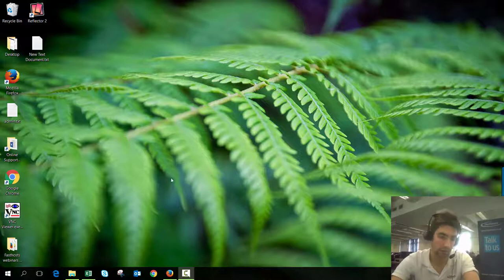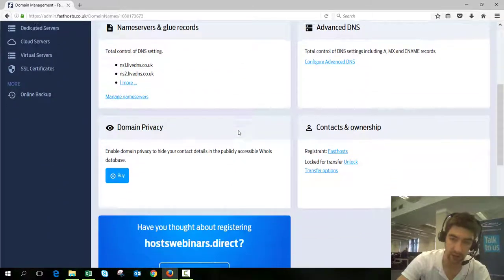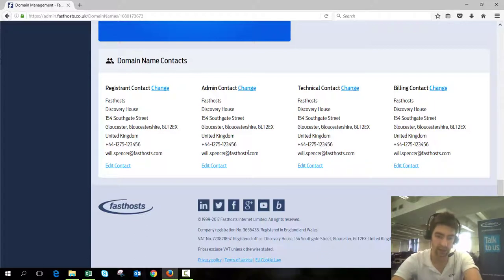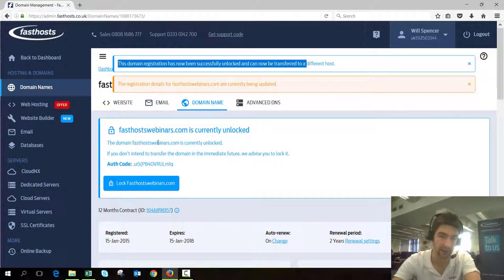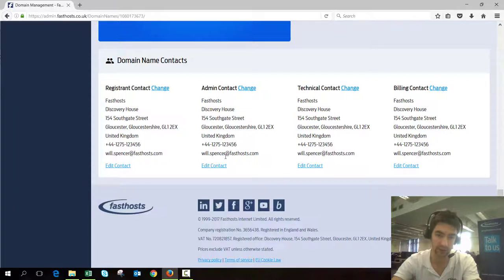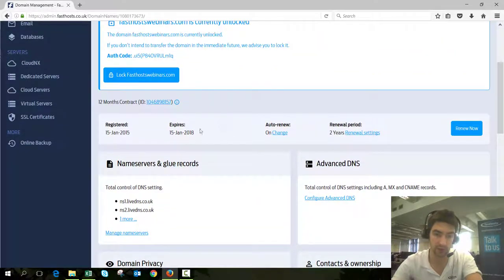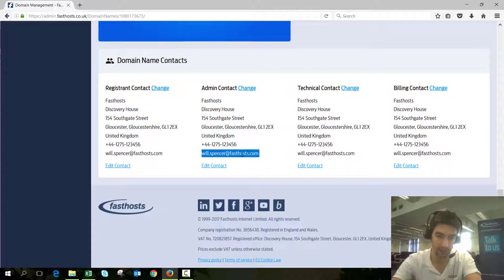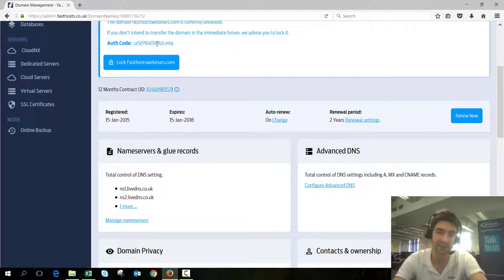Transferring international domains away from Fasthosts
This video will help you transfer an international domain (eg .com, .org, .net) to another provider. The process is different if you wish to transfer a UK domain to another provider, or any domain to another Fasthosts account.

Difficulty: Experienced (While the step by step process is easy to follow, care must be taken to ensure each step is completed before moving on).

◾It can take up to 9 days for the transfer to complete.

◾An account with your new registration provider.
◾An existing International domain name (.com, .net, .org, .biz, etc).